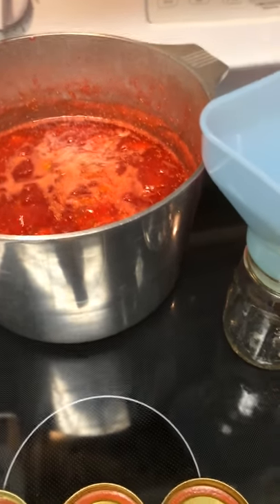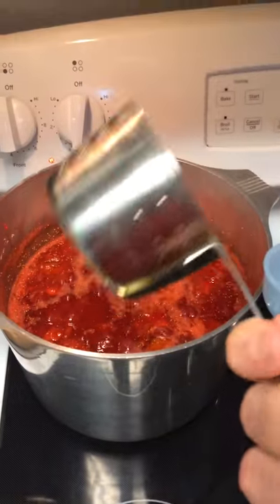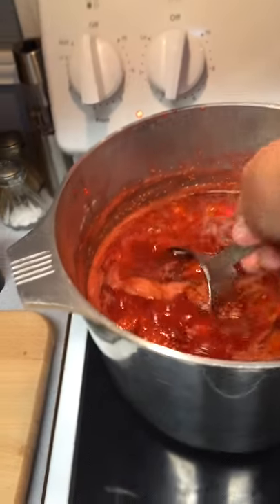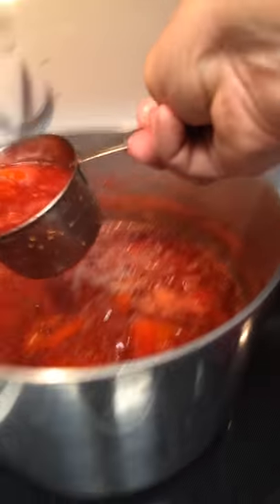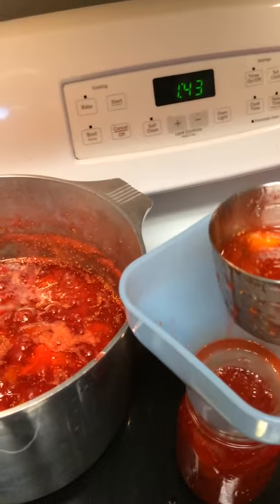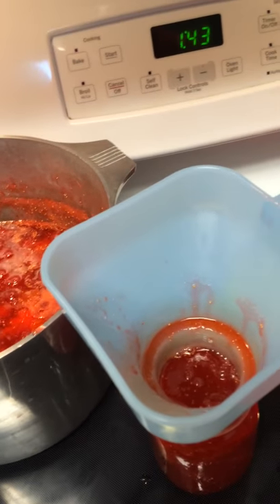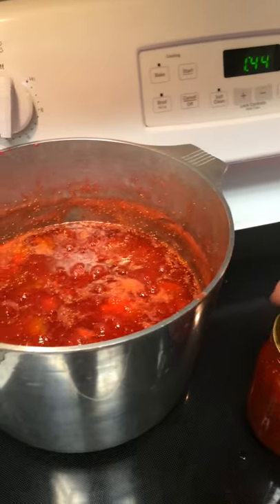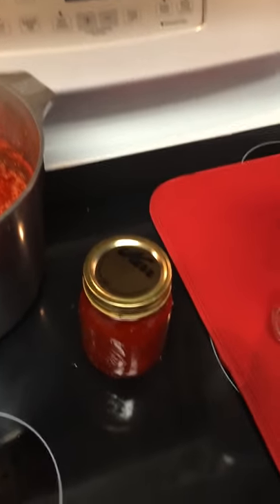Fig preserves 9